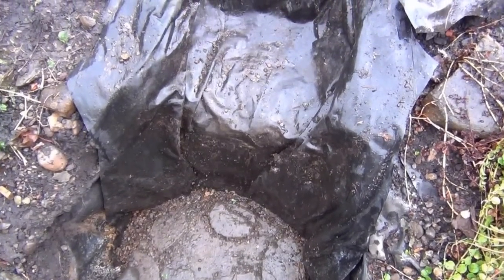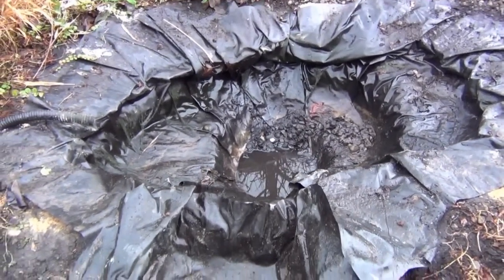Quick Cascade and Pond Repair by Pondguru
Short video showing how a leaking pond was replaced and the crumbling cascade was repaired. Liner used in the video was Firestone 1mm thick rubber and the underlay was Polyester 300g per sq.metre. All stones were cemented into position for stability.
The pond had been installed by the owners of the house and they had done a good job of building it. Unfortunately, although the liner for the bottom pond and lower cascade was rubber, the top pond and upper cascade was thin PVC and it failed, possibly due to a Heron stabbing through it judging by the holes I found once it was removed.
I will get a video of the working cascade when I return to replace the edging around the bottom of the pond.
Check out the hundreds of other videos (including a playlist for all my pond jobs) on my channel.